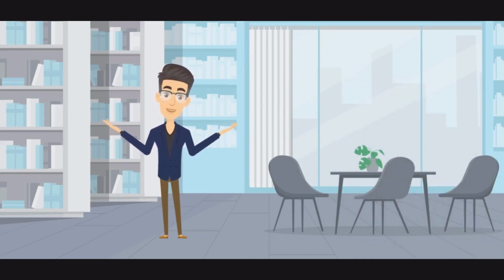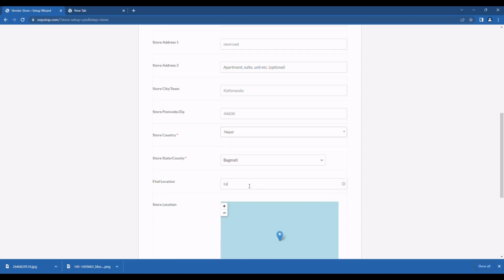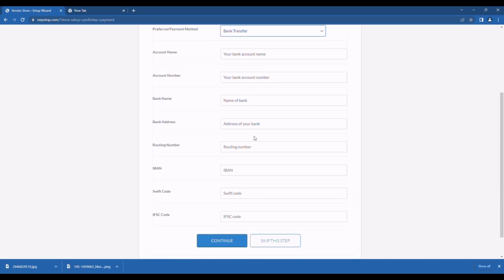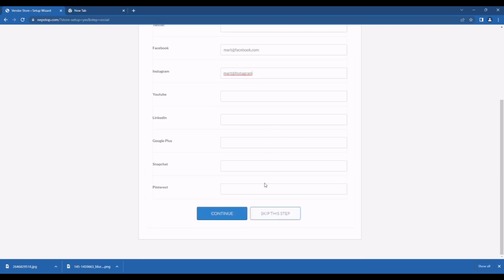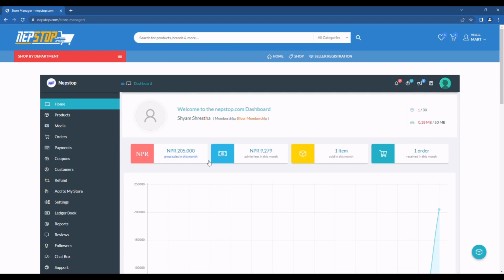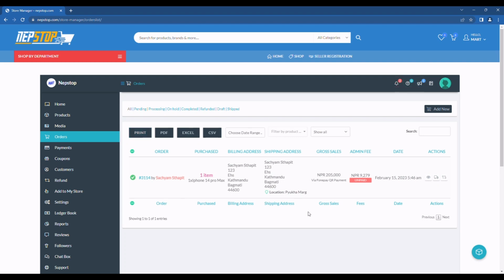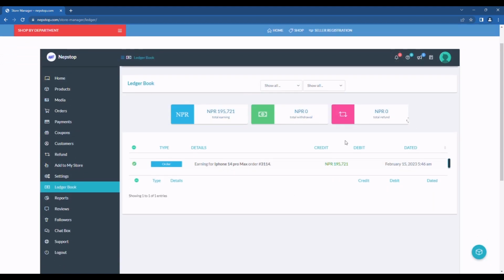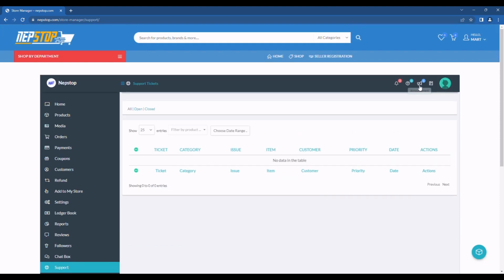Tutorial on how to setup your store and customize your store vendor dashboard on nepstop.com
"Nepal's one-stop online platform for all the wholesale products"

Nepstop.com सबै थोक सामानहरूको लागि नेपालको वन-स्टप अनलाइन प्लेटफर्म।